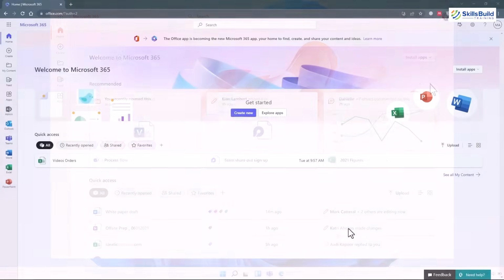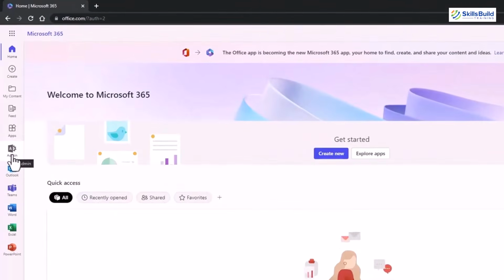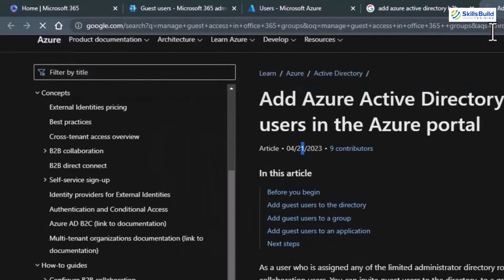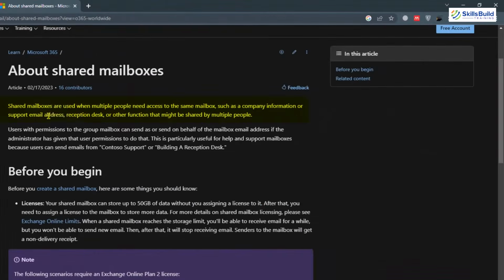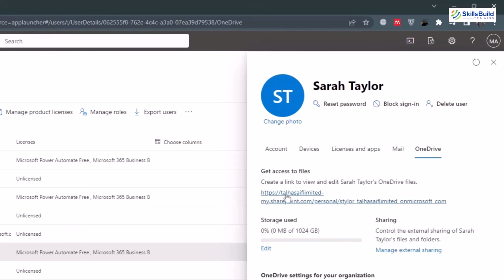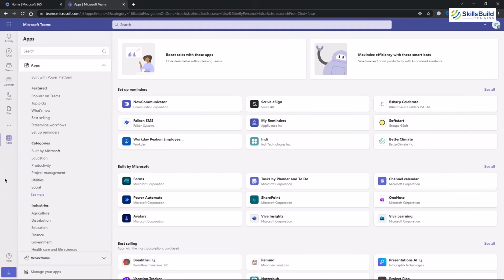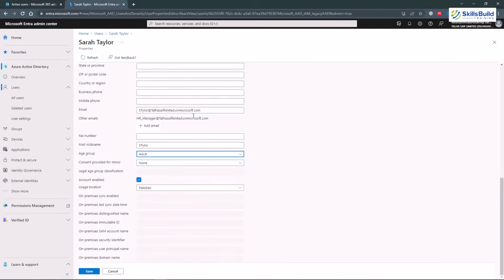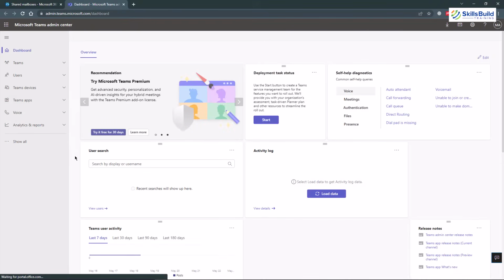Office 365 & Microsoft 365 Administration Crash Course - Preparation for IT Support Jobs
Are you looking to jumpstart your IT support career? Look no further than our Office 365 & Microsoft 365 Administration Crash Course! In this comprehensive guide, we'll cover everything you need to know to become an Office 365 & Microsoft 365 admin pro.

Career Resources

➡️ "Dive into the underground with *Dark Web Chronicles* — gripping true stories of hacks, heists, and cybercrime."

*Cybersecurity Protection*

⏰Timestamps⏰

00:00 Intro
00:44 Pre-Requisite
01:24 Open Admin Center
02:23 Users
24:19 Contacts
28:16 Guest Users
34:45 Groups
50:05 Shared Mailbox
01:05:23 Recover Deleted Files for Users
01:11:26 SharePoint
01:16:11 Teams
01:33:27 Azure Active Directory
01:52:51 Conclusion and Outro